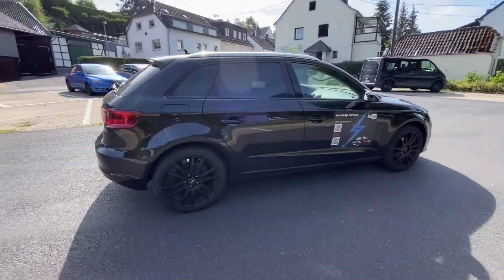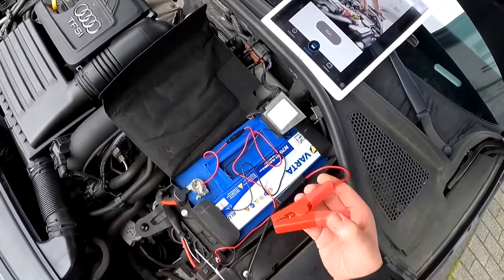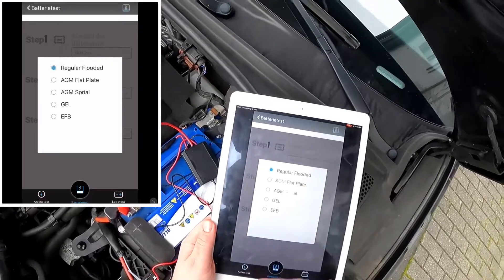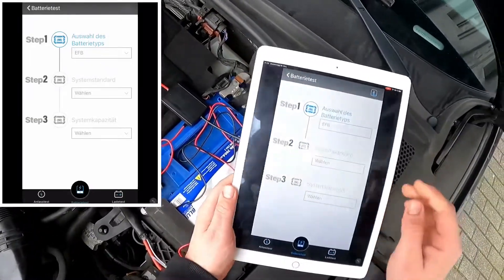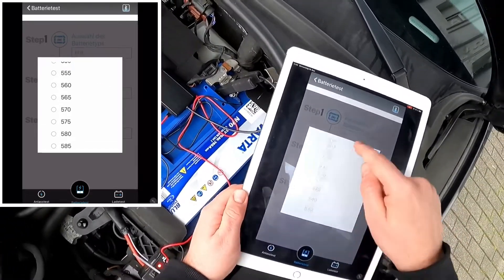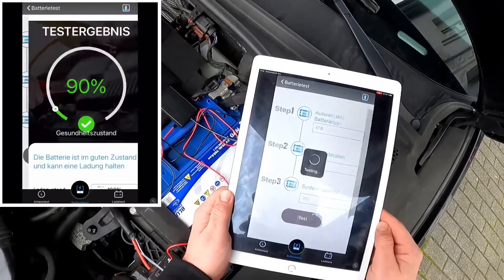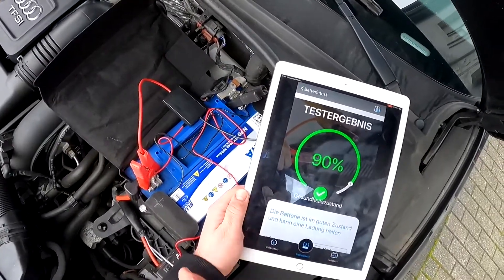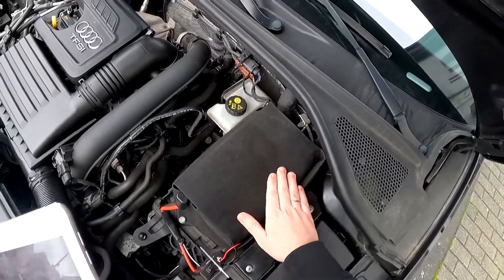How to test an AGM/EFB (enhanced flooded) starter car battery in an Audi A3/S3 Sportback DIY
Device:

Varta Blue Dynamic EFB Battery
Automotive Battery Tester (BT Mobile in this case)

A valve regulated lead–acid (VRLA) battery, commonly known as a sealed lead–acid (SLA) battery, is a type of lead–acid battery characterized by a limited amount of electrolyte ("starved" electrolyte) absorbed in a plate separator or formed into a gel; proportioning of the negative and positive plates so that oxygen recombination is facilitated within the cell; and the presence of a relief valve that retains the battery contents independent of the position of the cells.

There are two primary types of VRLA batteries, absorbent glass mat (AGM) and gel cell (gel battery). Gel cells add silica dust to the electrolyte, forming a thick putty like gel. AGM (absorbent glass mat) batteries feature fiberglass mesh between the battery plates which serves to contain the electrolyte and separate the plates. Both types of VRLA batteries offer advantages and disadvantages compared to flooded vented lead–acid (VLA) batteries or each other.

Due to their construction, the gel cell and AGM types of VRLA can be mounted in any orientation, and do not require constant maintenance. The term "maintenance free" is a misnomer as VRLA batteries still require cleaning and regular functional testing. They are widely used in large portable electrical devices, off-grid power systems and similar roles, where large amounts of storage are needed at a lower cost than other low maintenance technologies like lithium ion.

Lead–acid cells consist of two plates of lead, which serve as electrodes, suspended in an electrolyte consisting of diluted sulfuric acid. VRLA cells have the same chemistry, except the electrolyte is immobilized. In AGM this is accomplished with a fiberglass mat; in gel batteries or "gel cells", the electrolyte is in the form of a paste like gel created by adding silica and other gelling agents to the electrolyte.

When a cell discharges, the lead and diluted acid undergo a chemical reaction that produces lead sulfate and water. When a cell is subsequently charged, the lead sulfate and water are turned back into lead and acid. In all lead–acid battery designs, charging current must be adjusted to match the ability of the battery to absorb the energy. If the charging current is too great, electrolysis will occur, decomposing water into hydrogen and oxygen, in addition to the intended conversion of lead sulfate and water into lead dioxide, lead, and sulfuric acid (the reverse of the discharge process). If these gases are allowed to escape, as in a conventional flooded cell, the battery will need to have water (or electrolyte) added from time to time. In contrast, VRLA batteries retain generated gases within the battery as long as the pressure remains within safe levels. Under normal operating conditions the gases can then recombine within the battery itself, sometimes with the help of a catalyst, and no additional electrolyte is needed. However, if the pressure exceeds safety limits, safety valves open to allow the excess gases to escape, and in doing so regulate the pressure back to safe levels (hence "valve regulated" in "VRLA").

(Source: Wikipedia)

Sincerely yours,

pduesp